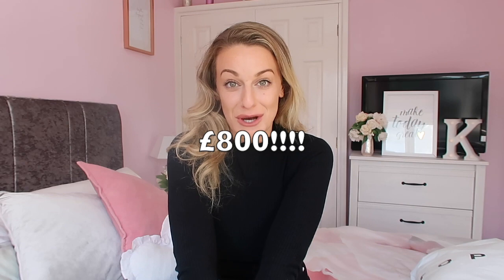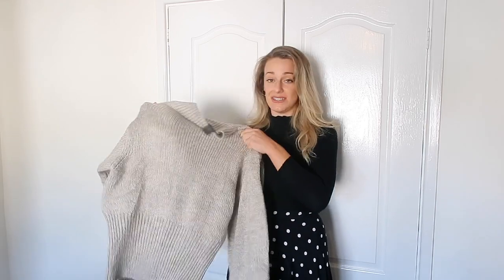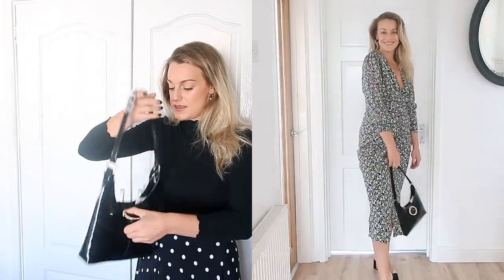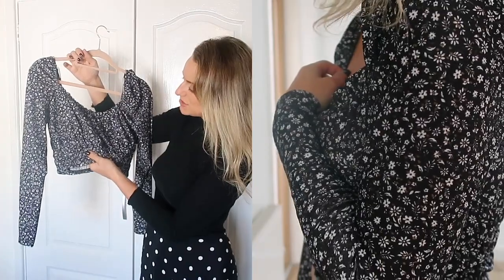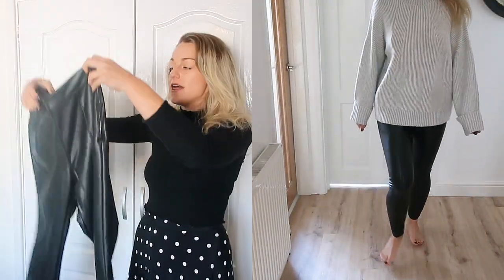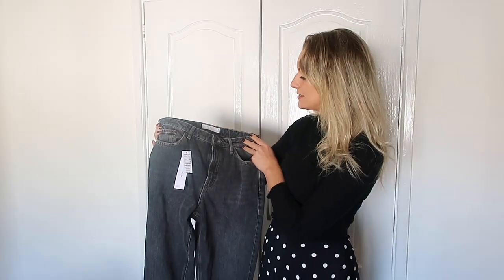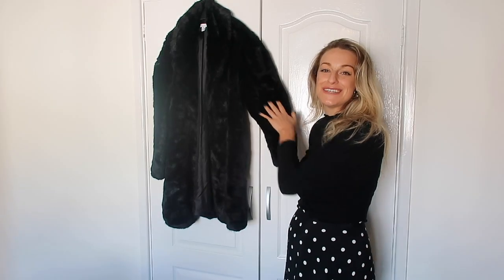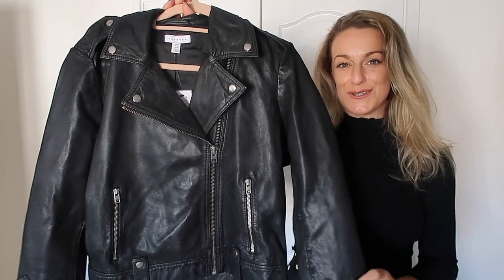TOPSHOP WINTER HAUL | NEW IN 2019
TOPSHOP AUTUMN HAUL / TOPSHOP WINTER HAUL

Keep Watching!

Katie x